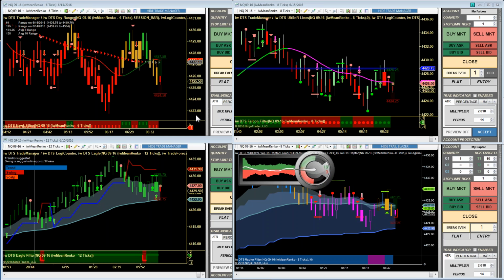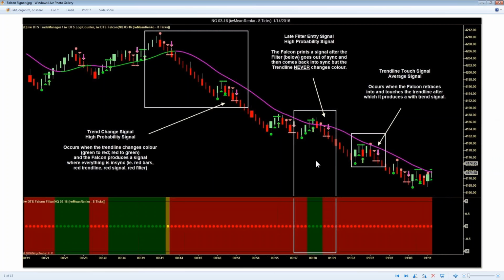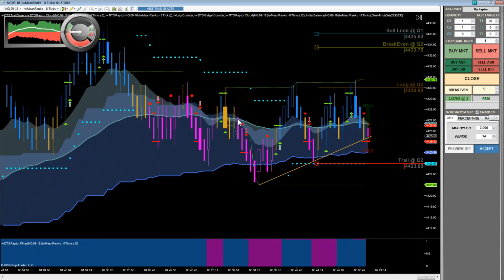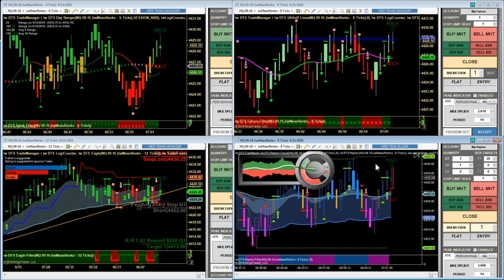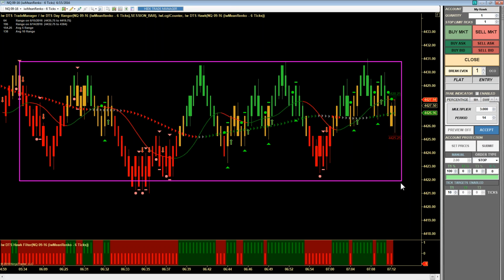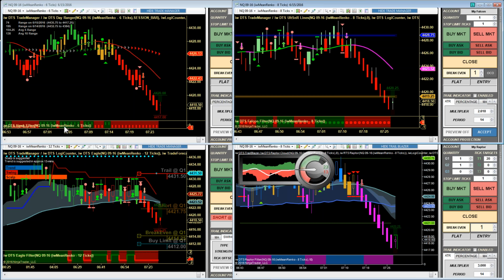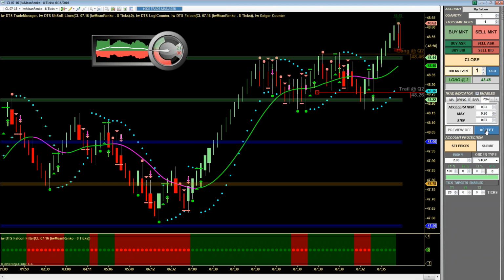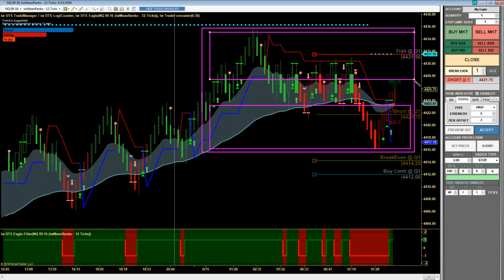June 15 2016 | Futures Training Room